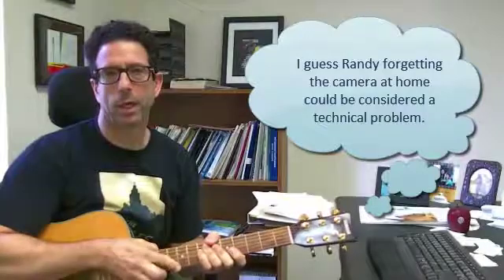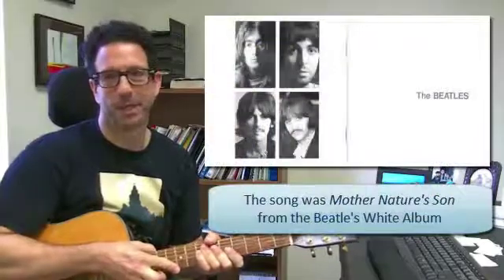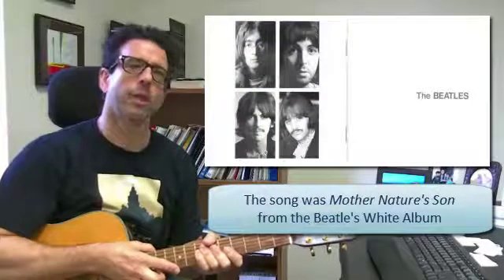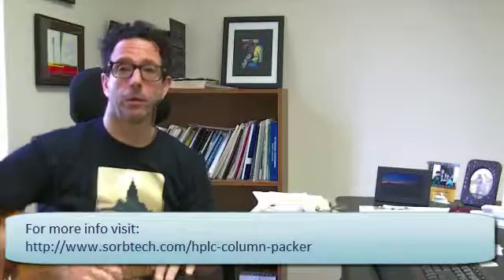WEBINAR: HPLC Column Packing System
David Schurer, VP of Sorbent Technologies, discusses THE HPLC PREP SOLUTION: PRE-PACK VS. PACK YOUR OWN.